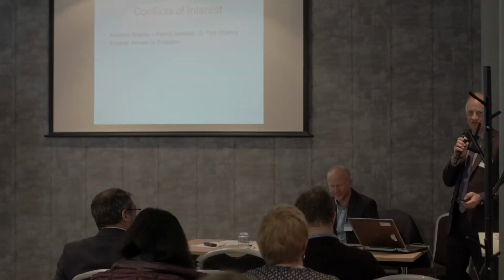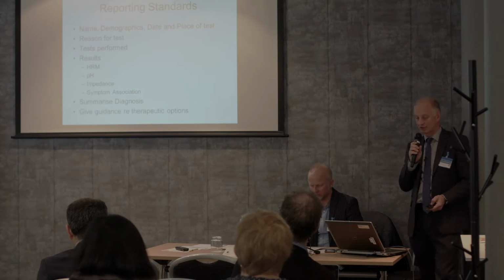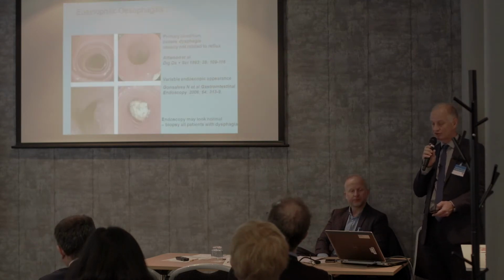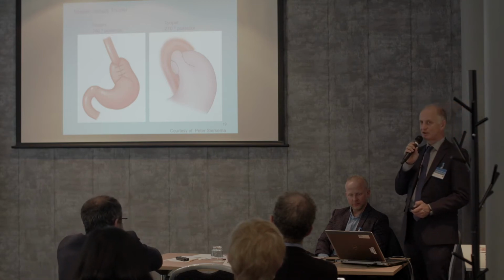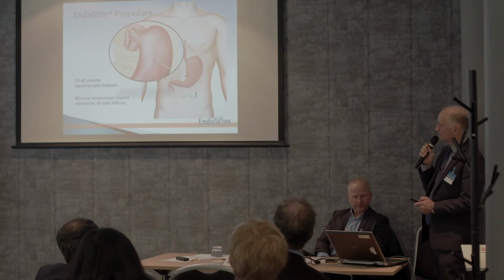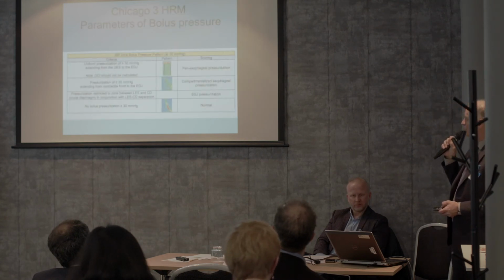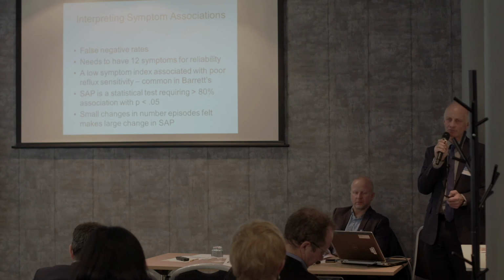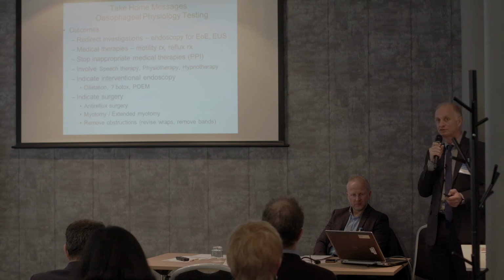Surgical therapy options for GI physiology patients post HRM and pH studies - Stephen Attwood